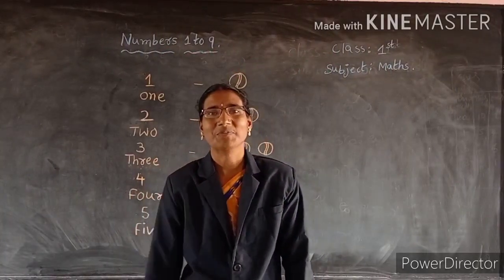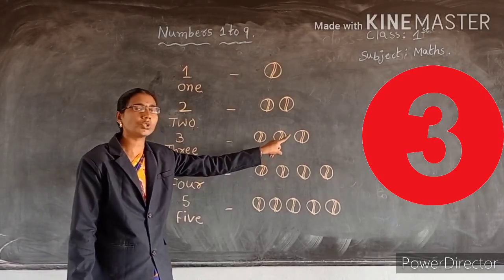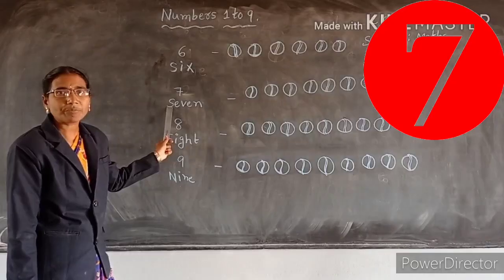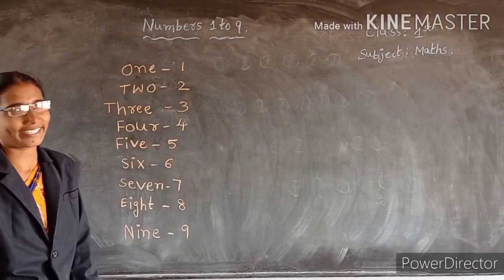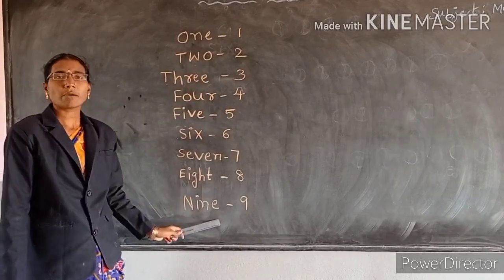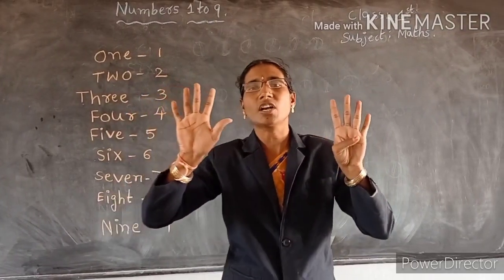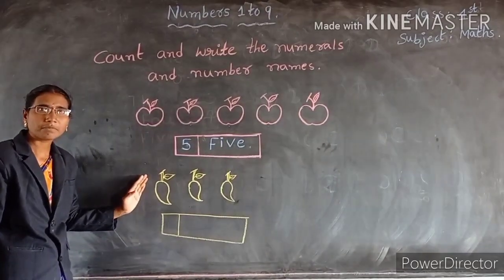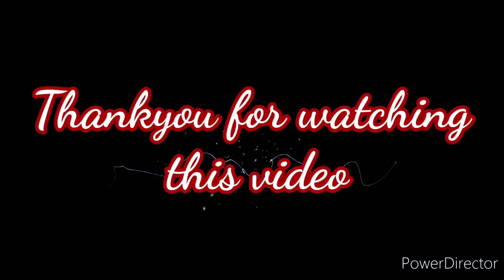1st Class Maths chapter: 1 numbers 1 to 9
This video is meant for the students of 1st class st thomas school